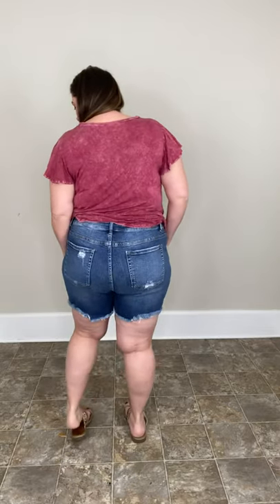Judy Blue Fringe cutoff destroyed Short - Plus Size Judy Blue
Plus size Judy Blue Shorts 1X 14-16 2X 18 3X 20